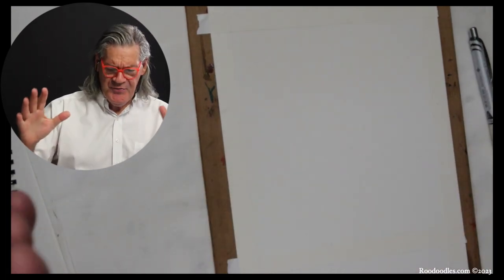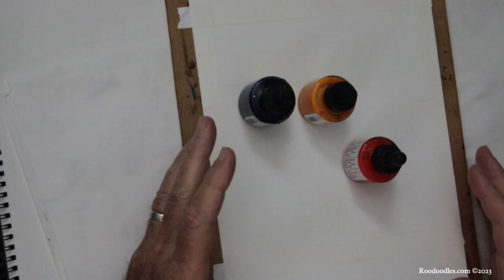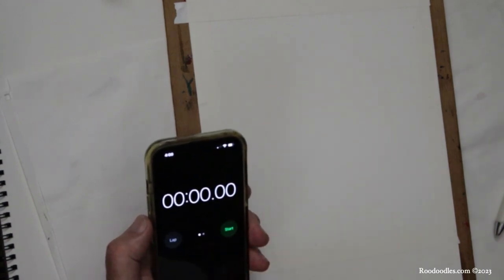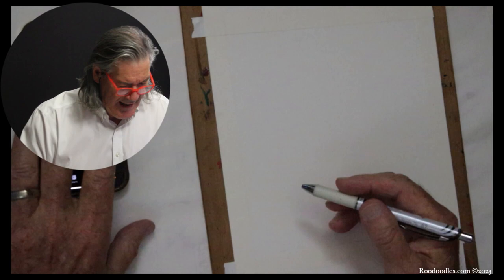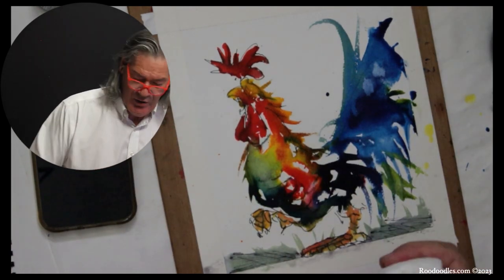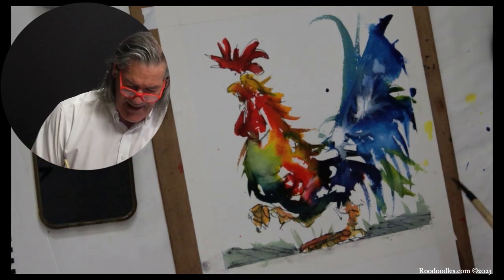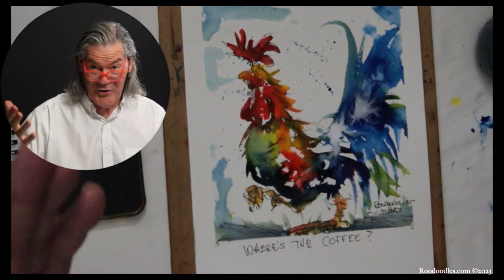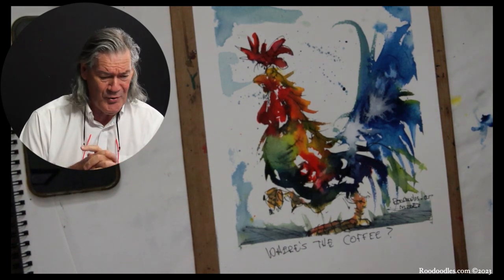RoodoodleLIVE painting a demo with Hydrus watercolor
Can you paint a rooster in my class room?  You only have 10 minutes. I can paint it in 8:57.